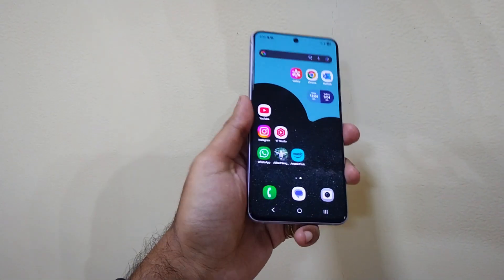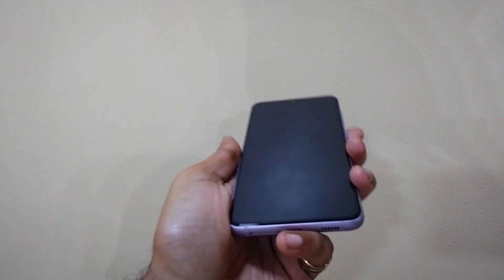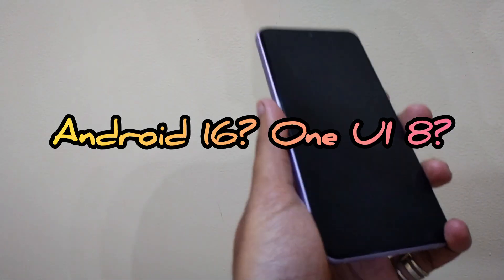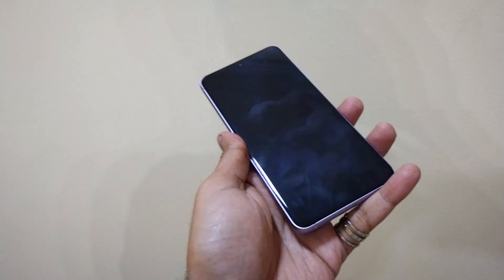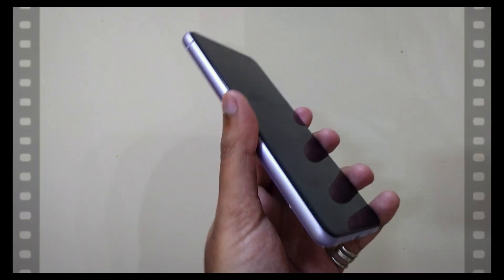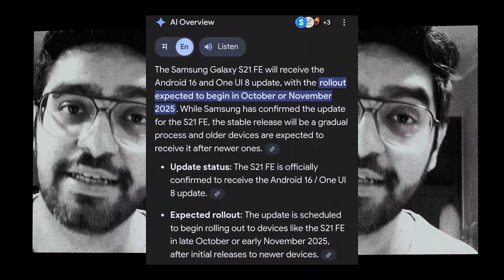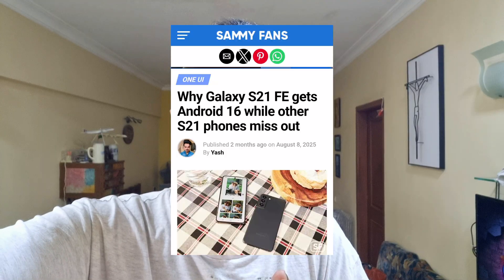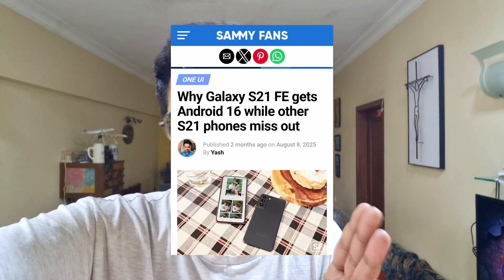Samsung Galaxy S21 FE - The Last Update - Screen Line Issue Fix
The Galaxy S21 FE is confirmed to receive the Android 16 update. The update will come as part of Samsung's One UI 8 update. Android 16 will be the final major operating system upgrade for the S21 FE. The stable One UI 8 release began in September 2025, and the S21 FE is expected to receive it soon after, according to industry reports and leaks. The device has been seen on benchmark platforms like Geekbench running One UI 8 based on Android 16, indicating Samsung's development progress.